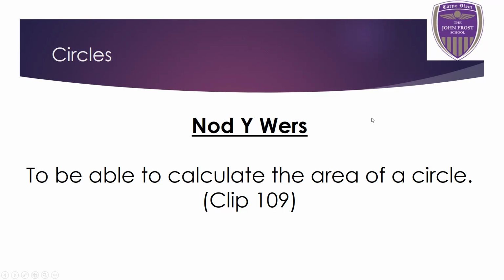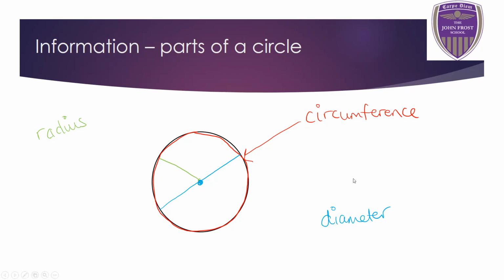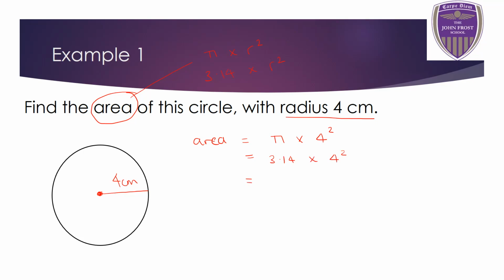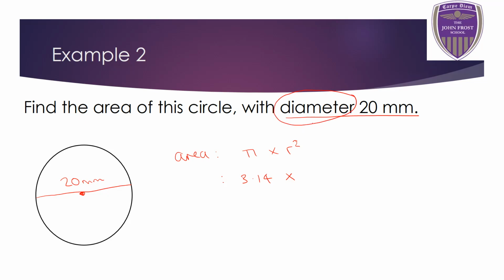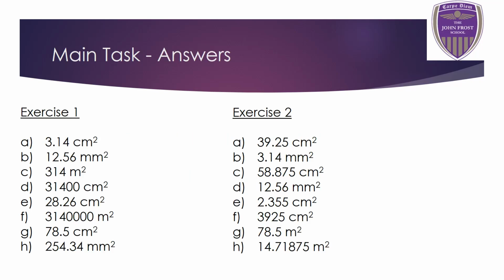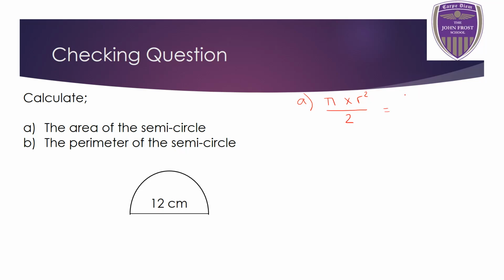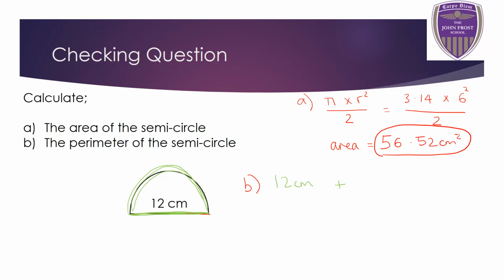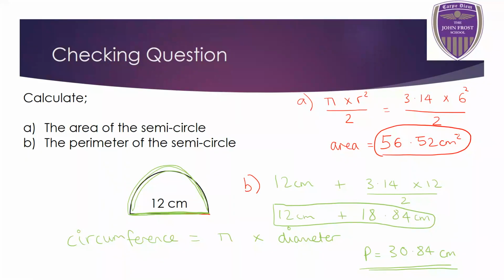#117 Year 9 Scheme 2 Shape 1 Area of a Circle